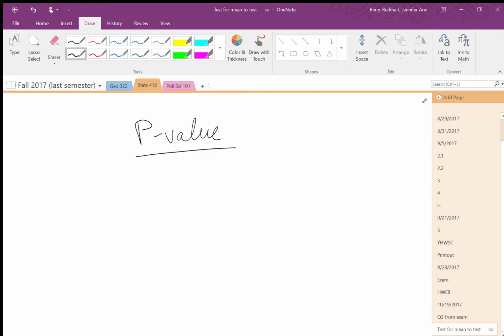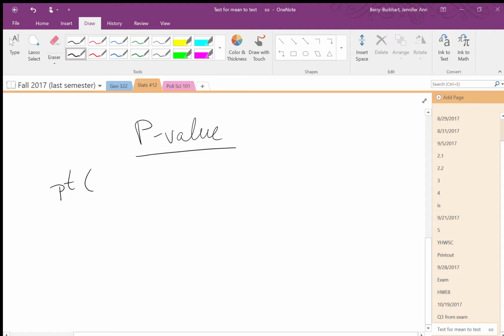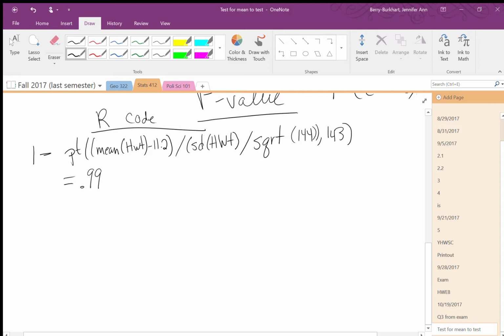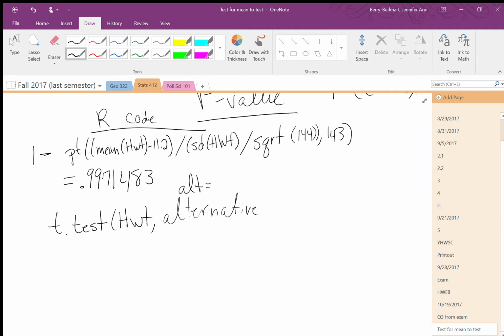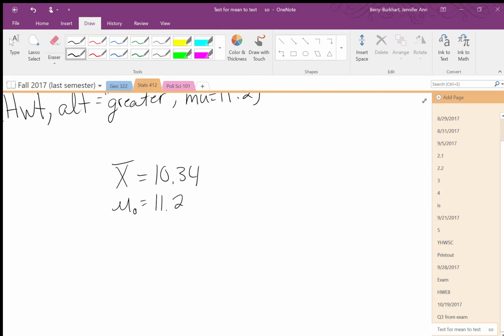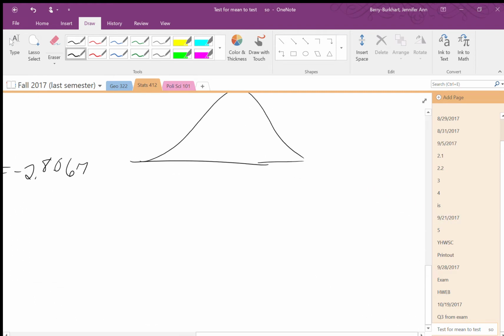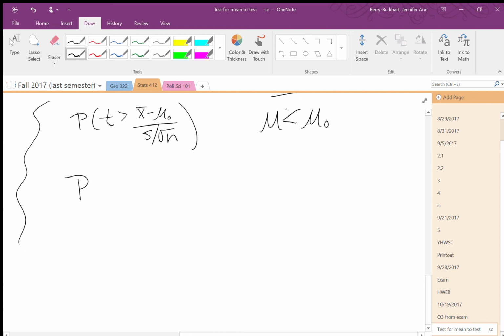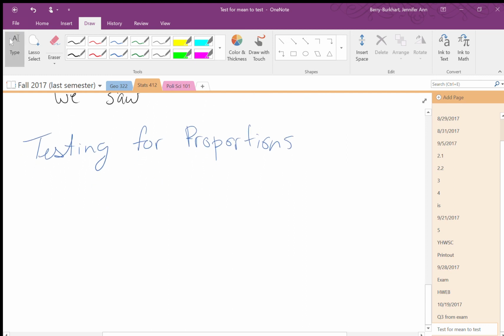Stats 412 10/26/2017 Part 3